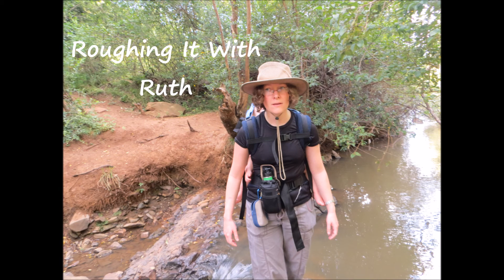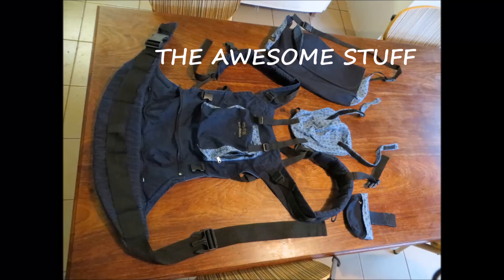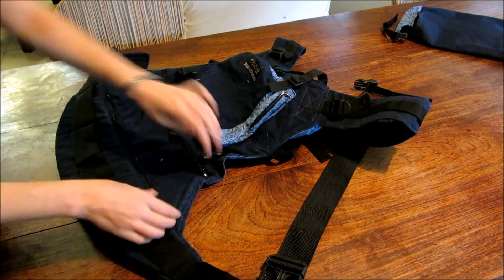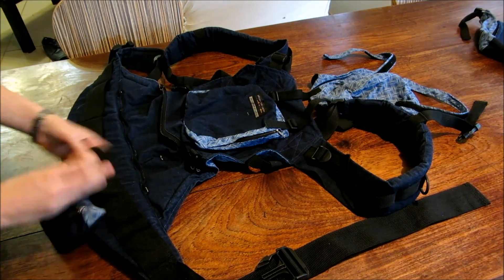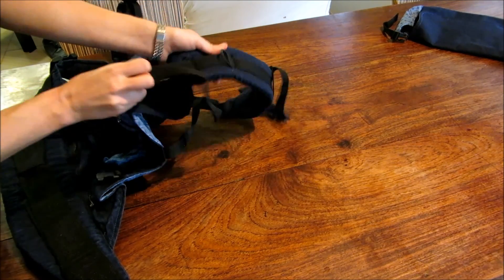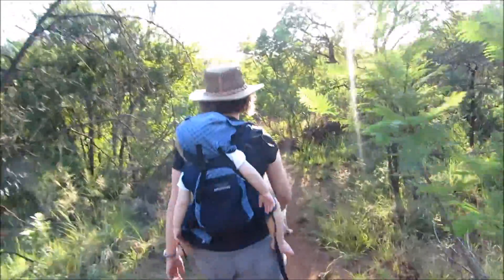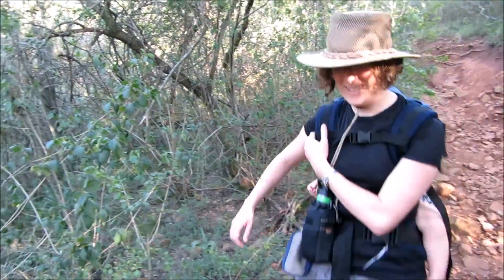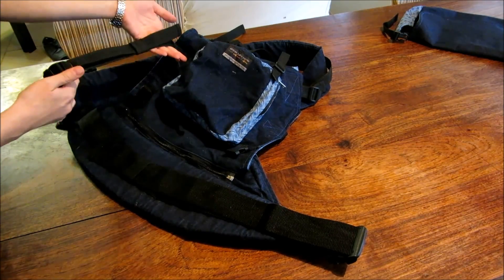African Baby Carrier Deluxe Review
A review of the African Baby Carrier Deluxe.